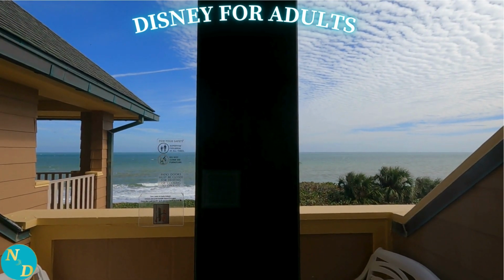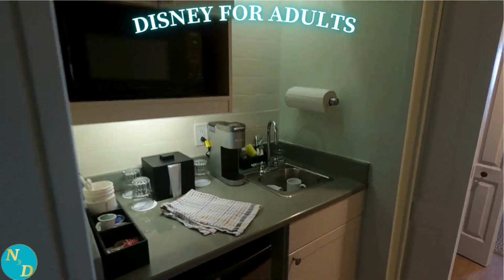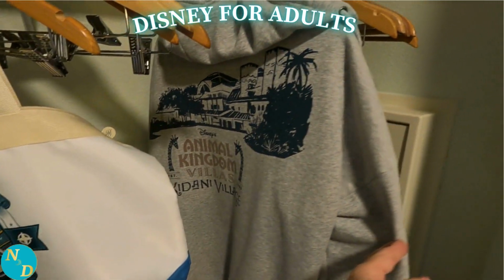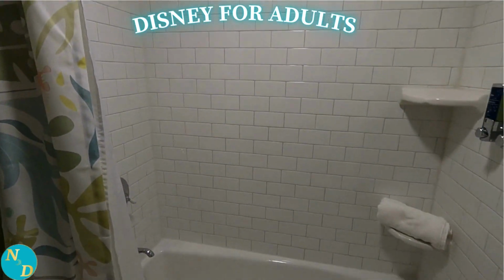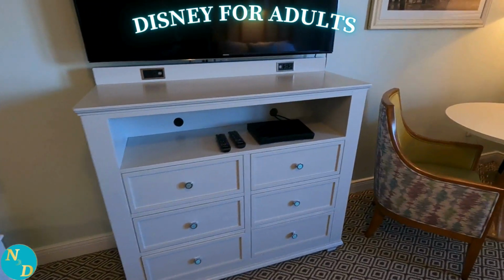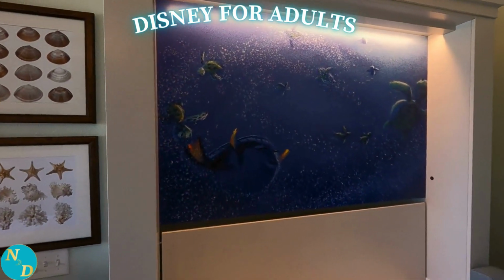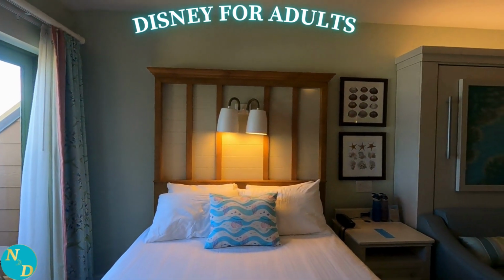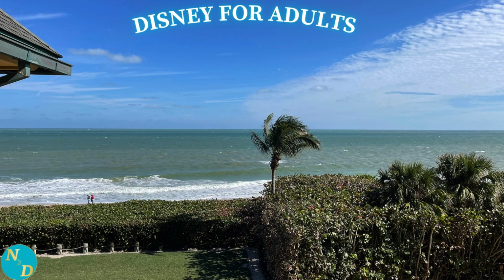SURPRISE! It's Disney’s VERO BEACH Resort - Ocean View INN Room TOUR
Disney's Vero Beach Resort is a Disney best kept secret. Why? Visitors to Walt Disney World on a Disney vacation rarely even think about spending even just a few days out side of the Disney World bubble at Disney's Very Beach Resort on the east coast of Florida.

Have you been? It was our first time and it was WONDERFUL.

We will have several new videos about Disney's Vero Beach Resort and the Vero Beach, Florida area.

For now, here is a tour of the 'studio' DVC room with a view of the beach and the Atlantic Ocean.

And, here is a link to our new Disney for Seniors Facebook Group

You have found the original YouTube channel that focuses on helping adults and seniors make the most of their Disney holiday, including Disney parks, Disney resorts and Disney Cruises.

If  you are yourself a seniors, or if you vacation with your parents or grandparents or other family members who are seniors, there are two things you can do right now ... if you have not already done them ... to help everyone's  vacation at Walt Disney World or Disneyland or on a Disney cruise have the absolute best vacation possible.

First is to join the fast growing original Disney for Seniors Facebook Group

With over 92,000 members in just over a year, this fast growing online community of Disney luvin' seniors share their experiences and advise on what works best for them at Disney.

Second, be sure to visit and either Bookmark or add to your Favorites the website with contains articles, links to other useful Disney information and videos all relating to helping seniors, and families vacationing at Disney with seniors, have the absolutely best memory making holiday possible.